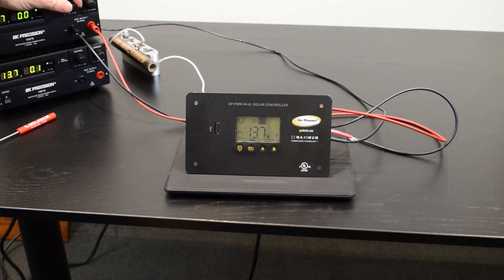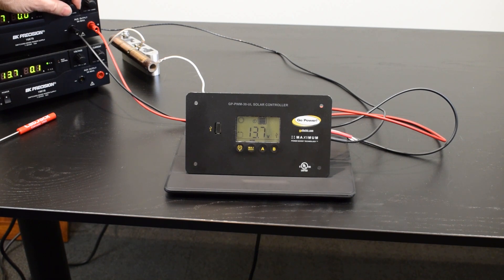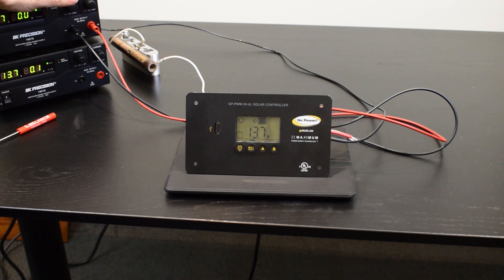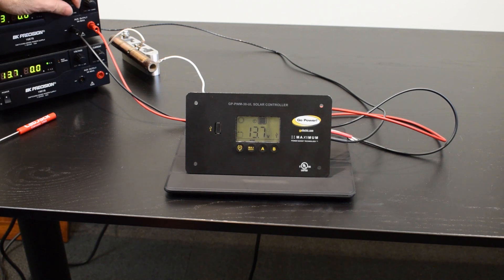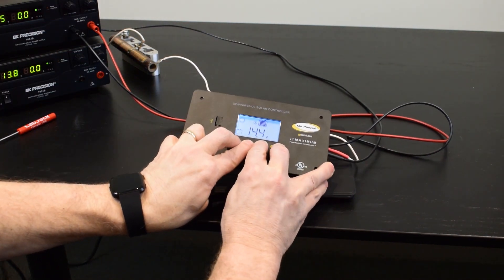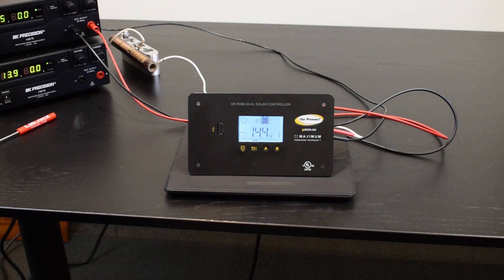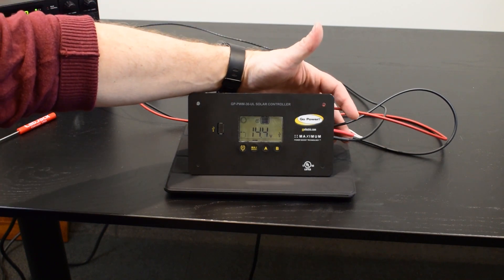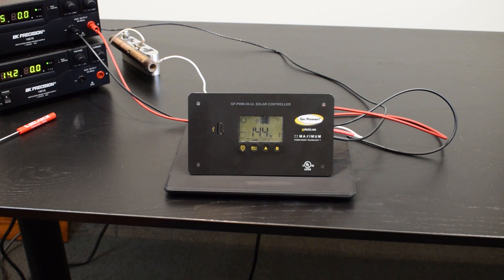Troubleshooting: GP-PWM-30-UL Voltage Overload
Is your PWM solar controller flashing and not behaving properly? It could be due to a voltage overload. This video will show you some options to fix this issue.